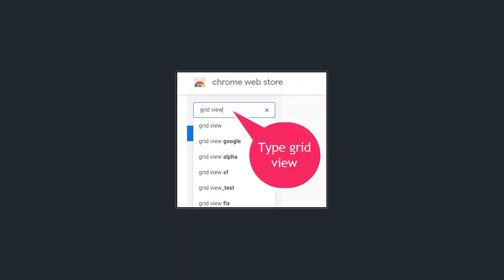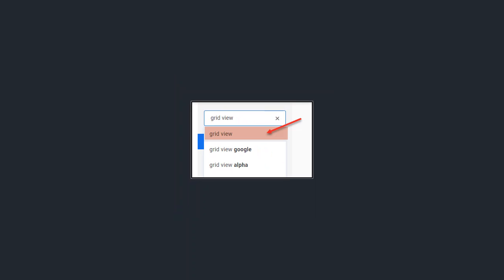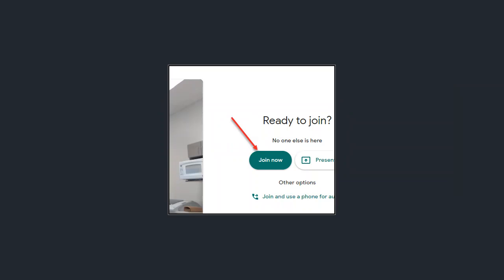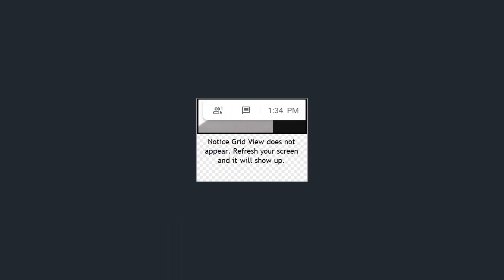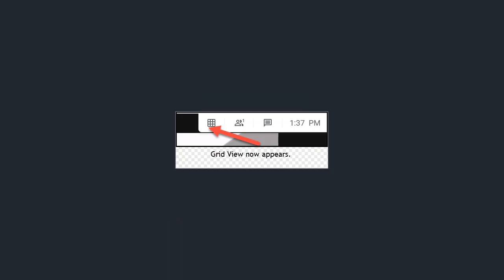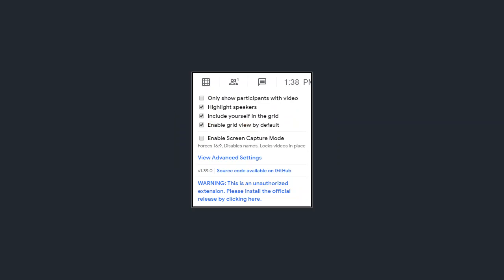Install GridView in Google Meet